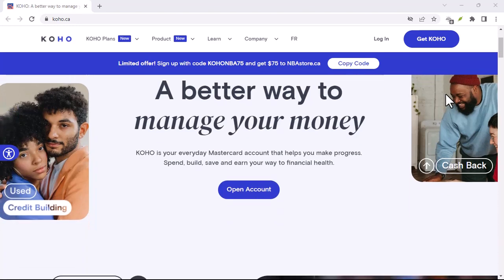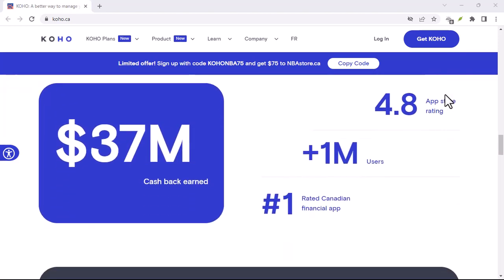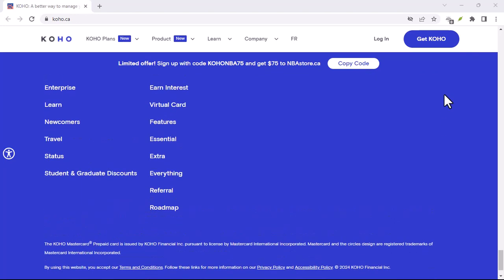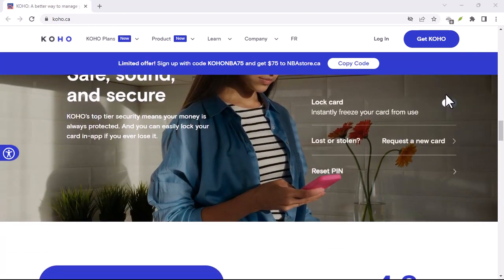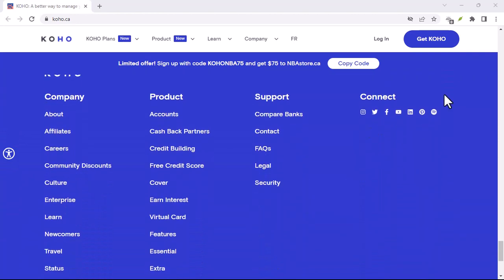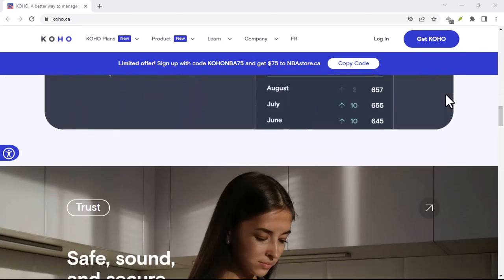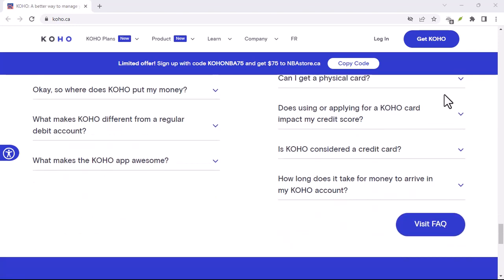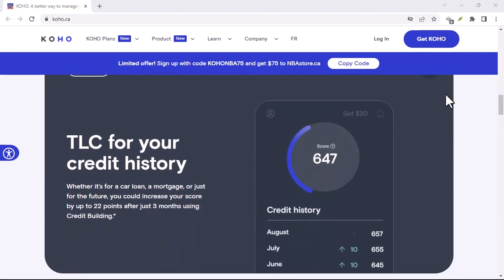How long does KOHO transfer take?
In this video we talk about How long does KOHO transfer take